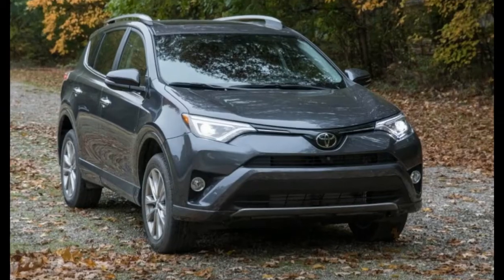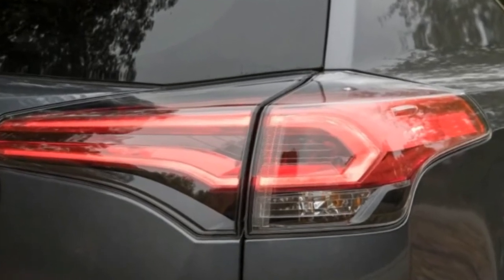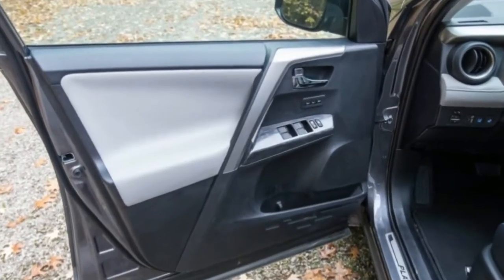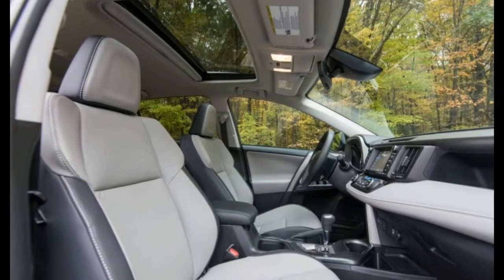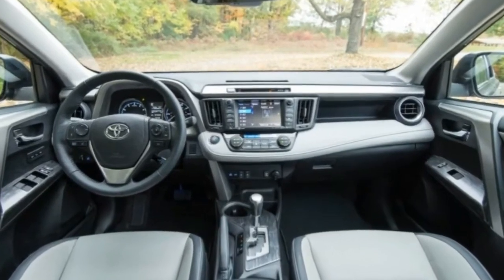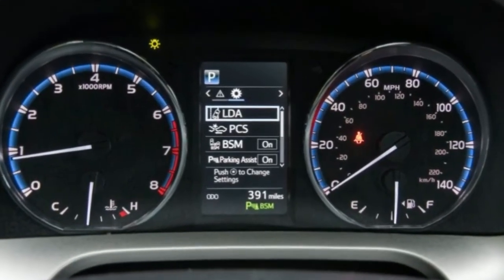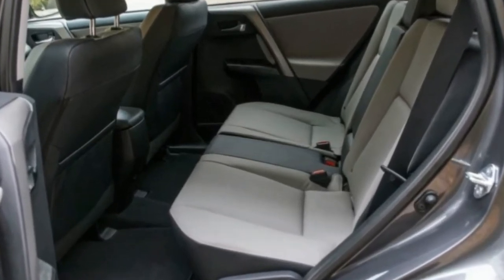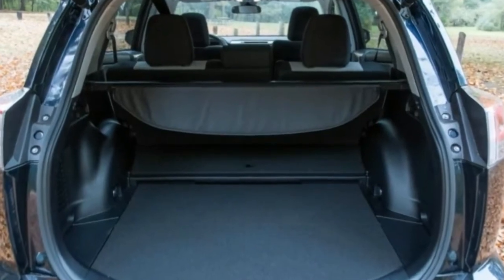WATCH 2017 Toyota RAV4 RAV4 Hybrid Review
WATCH  2017 Toyota RAV4  RAV4 Hybrid Review. The RAV4 lineup also reaches a bit higher than before with a range-topping Platinum trim that’s new for 2017. For a lofty price of $35,690 for a front-wheel-drive version (add $1400 for all-wheel drive), the Platinum includes a monochromatic exterior and luxury features such as a heated steering wheel, a power liftgate, and a 360-degree-view camera system.

What We Like: Practicality reigns supreme in the RAV4, as this crossover has a spacious and versatile interior that’s well packaged for carrying people and stuff. The rear seat boasts plentiful legroom and headroom, and it also reclines. The RAV4’s cargo area also has a low lift-over height, making it easy to hoist heavy or bulky items into the capacious 38-cubic-foot hold that grows to 73 cubic feet with the back seats folded flat into the floor. Those interested in the more efficient RAV4 hybrid won’t have to give up much room, since its battery pack takes up only two cubic feet of cargo space.

The RAV4 also has a comfortable and quiet ride, with better noise isolation than some of its competitors, such as the Honda CR-V and the Mazda CX-5. The hybrid model is a relatively rare proposition in this segment—the Nissan Rogue is the only other compact crossover to offer a gas-electric powertrain—and the all-wheel-drive-only RAV4 hybrid yields a useful efficiency improvement for just $800 over an equivalent XLE AWD or Limited AWD gas model.

What We Don’t Like: With lifeless, vague steering and a soft suspension, the RAV4 isn’t much fun to drive, even for a small crossover. Neither the standard 2.5-liter four-cylinder nor the hybrid powertrain provides responsive acceleration, with the hybrid crawling from zero to 60 mph in 8.3 seconds and the RAV4 SE AWD taking 8.4 seconds. While the hybrid at least makes up for its relative sluggishness with an EPA-rated 32 mpg combined, the standard four-cylinder’s highest combined rating of 26 mpg falls short of quicker, better-to-drive competitors such as the 2016 Mazda CX-5 and its 29-mpg number.

Given that higher-trim models cost well into the upper-$30,000 range, the dashboard’s uninspired design and use of hard plastics are dreary. The mostly bland exterior styling doesn’t look so upscale, either, although a refresh for 2016 at least gave the front and rear ends a more contemporary appearance.